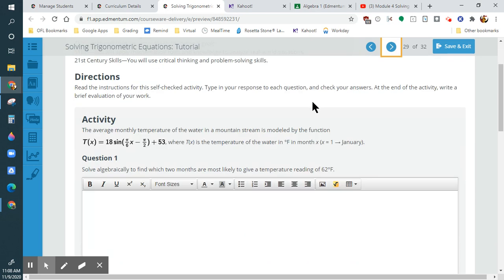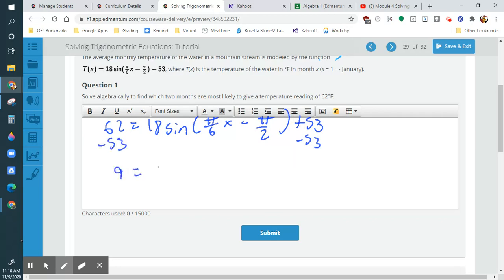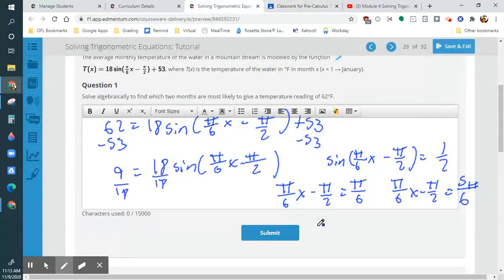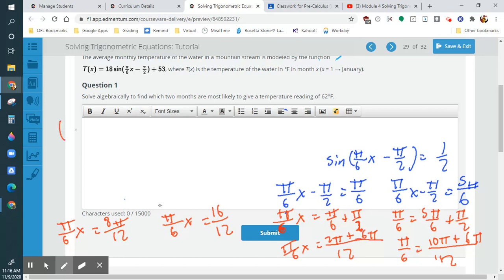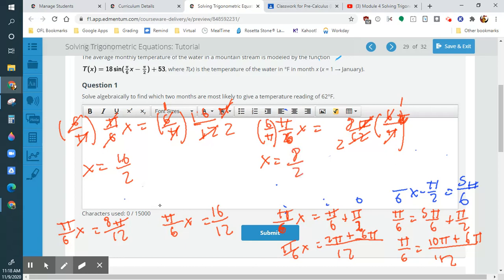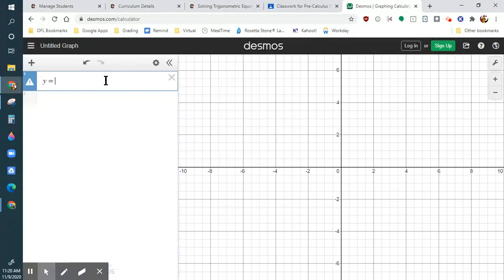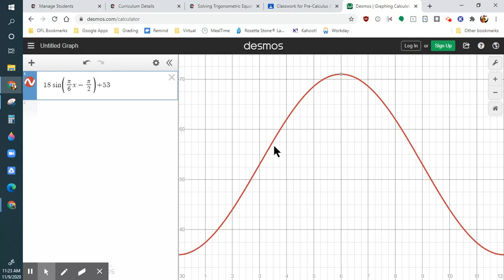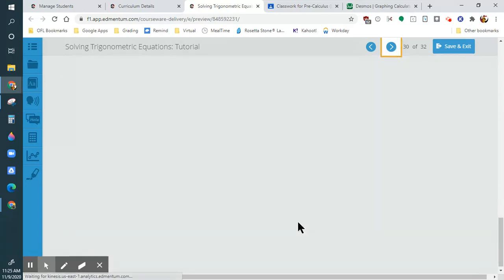Module 4 Solving Trigonometric Equations Part 3| Unit 4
Precalculus
Unit 4
Module 4
Part 3
Edmentum